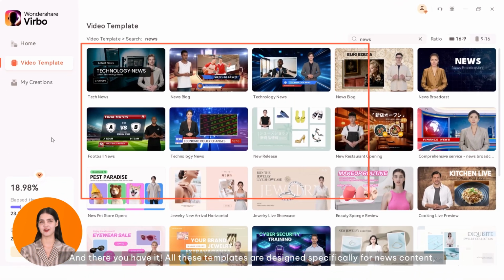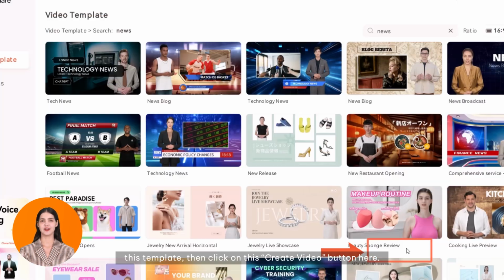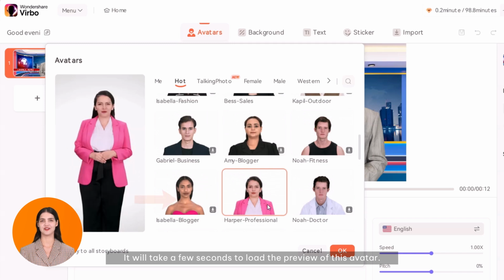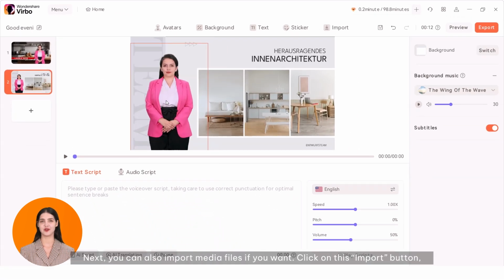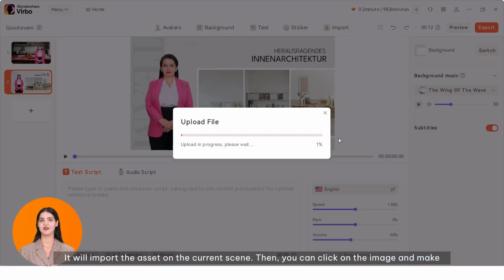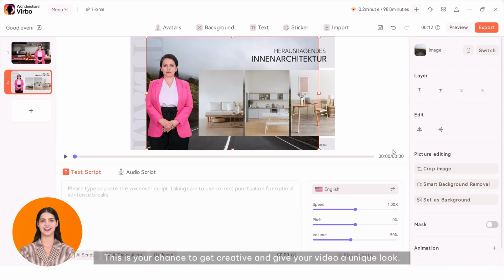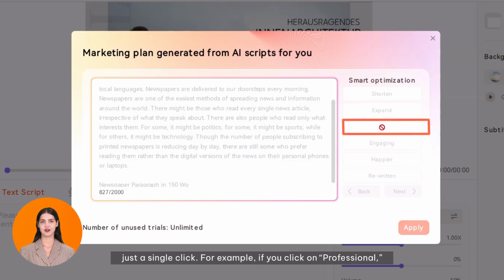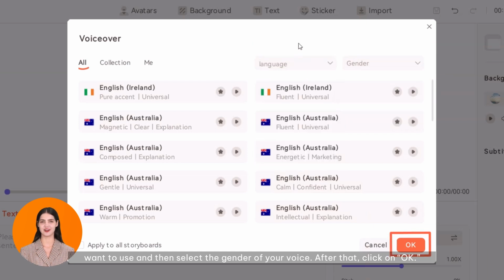How to Create AI News Videos | AI Channel Ideas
Are you looking for a way to generate news videos with AI? 🤗In this video, we'll show you how to generate news videos with AI. News videos are an important part of any marketing campaign, and with Wondershare Virbo AI Video Generator, you can easily create breaking news videos that will help you reach more people! With this AI tool, you can easily convert your news script to video that will capture the attention of your target audience and help you generate more leads and sales!

⏰Timeline
0:00 Introduction: How to generate News videos with AI
0:39 Step 1 - Gathering News Content
1:09 Step 2 - Genenrate AI News videos with Wondershare Virbo
1:33 Step 3 - Choose a 'News' video template
2:28 Step 4 - Choose your AI News anchor
4:02 Step 5 - Input your News script
4:32 Step 6 - Choose your AI voice
5:09 Step 7 - Convert text to video

🌟300+ High-Quality Vide o Templates: Instantly create captivating content with just a click, thanks to our extensive template library.